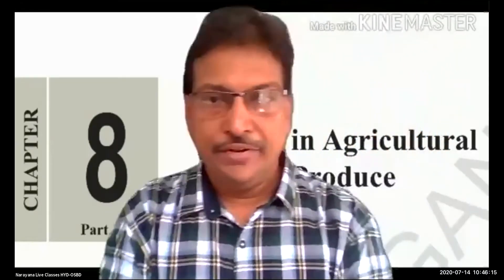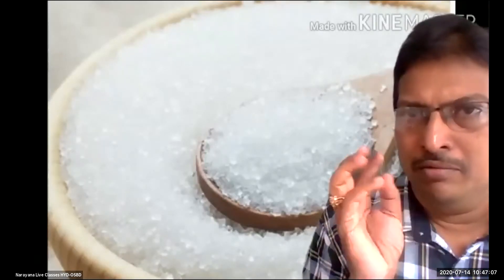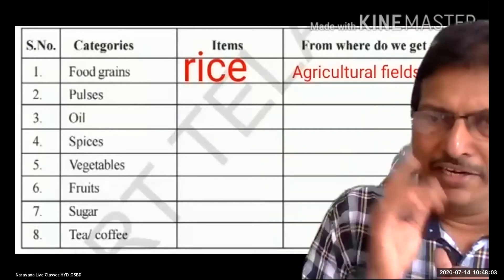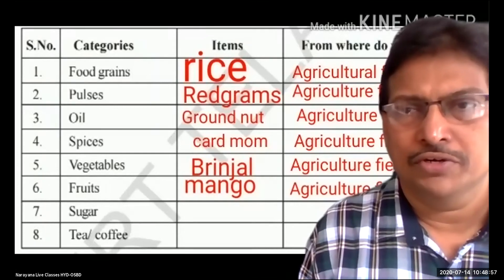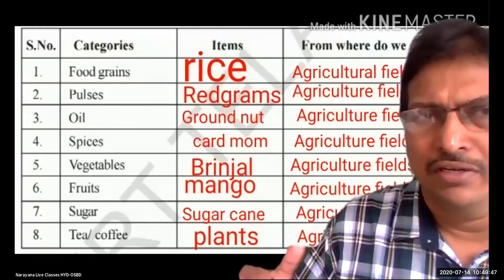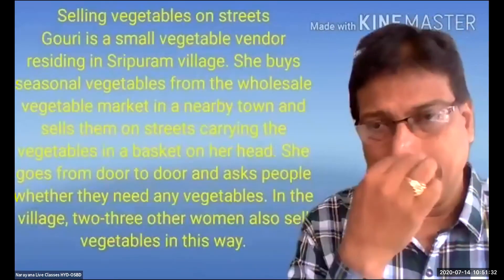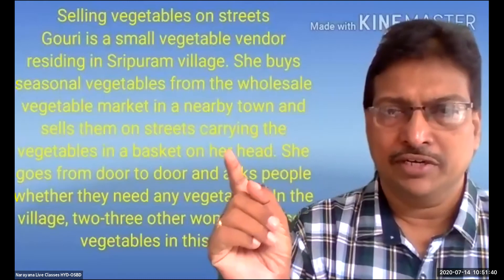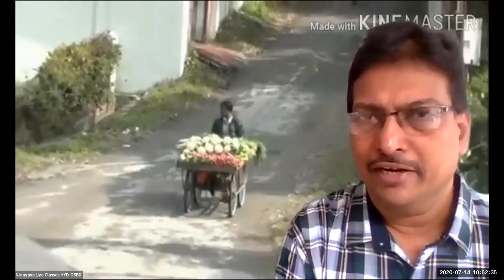6th class social lesson 8 part A